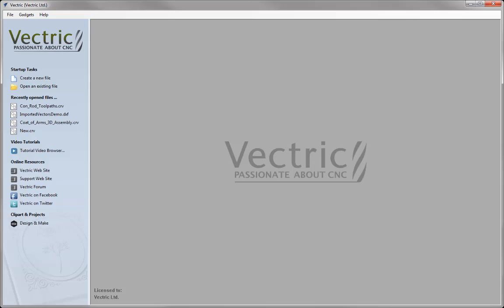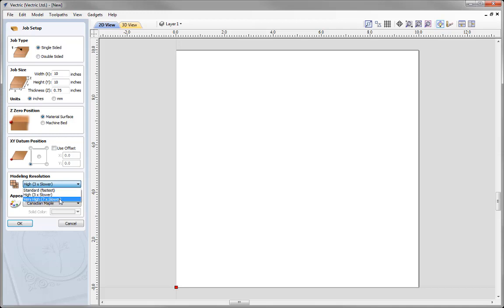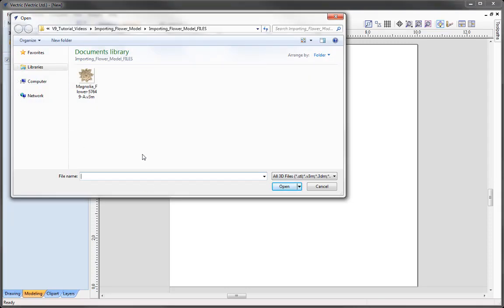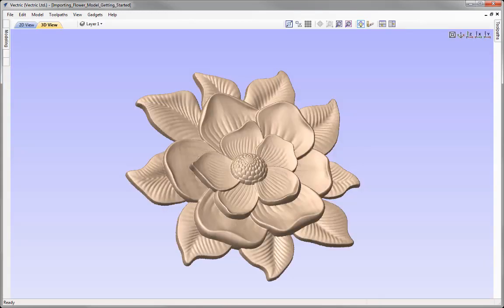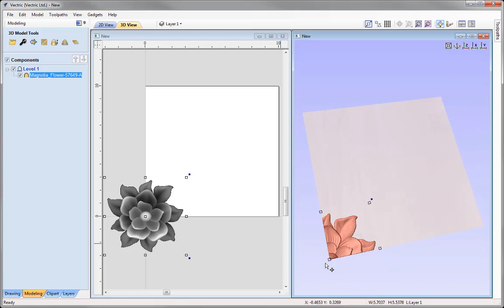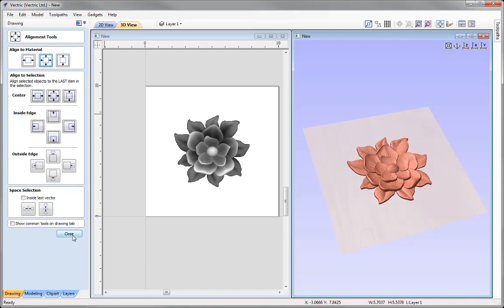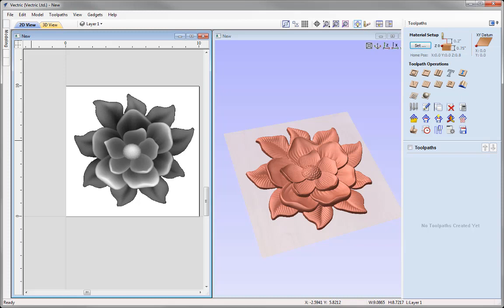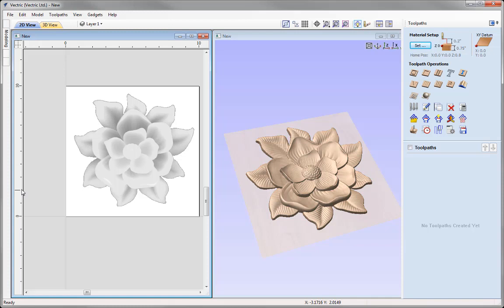Importing Flower Model | Getting Started | V9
This video shows the process for importing a 3D model into the software then sizing and orienting the part. This model is then 3D rough machined, 3D fInish machined and finally a profile cutout toolpath is created.